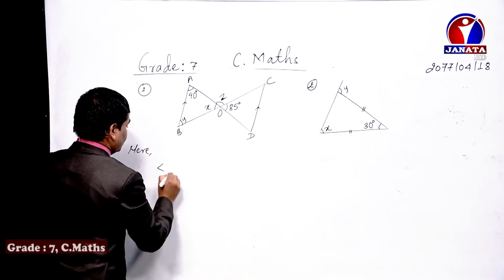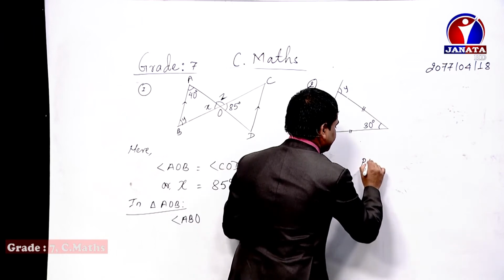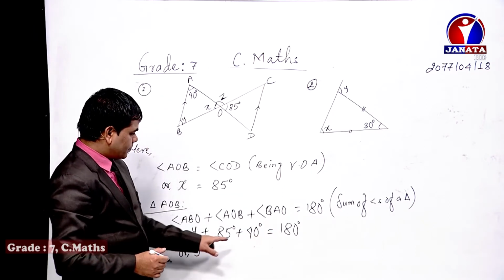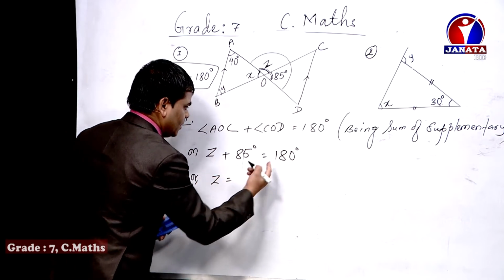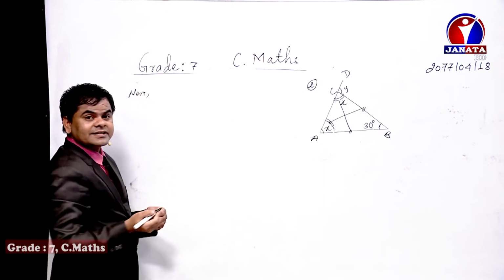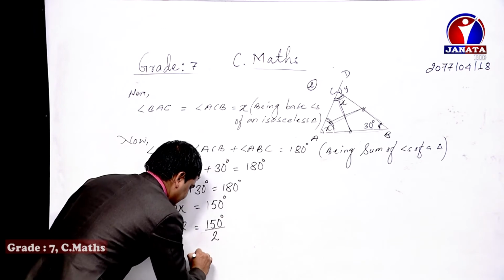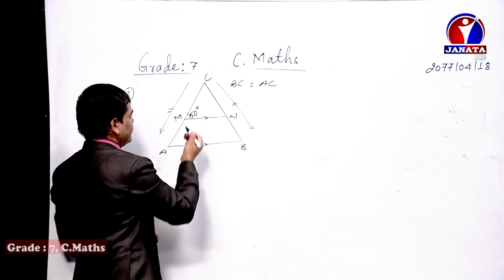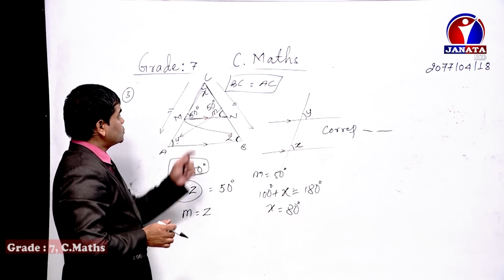Grade-7 Math Episode 30 | Pabson Distance Education